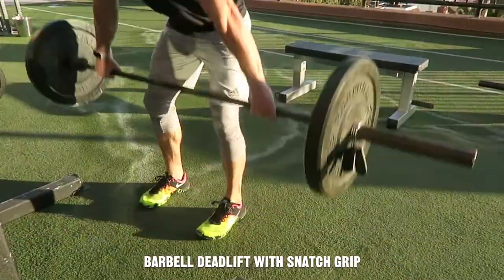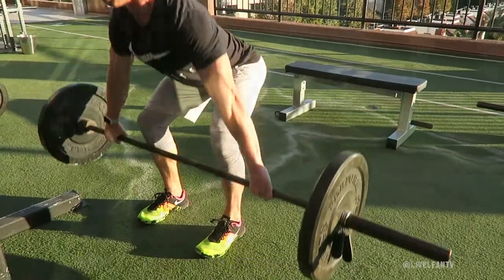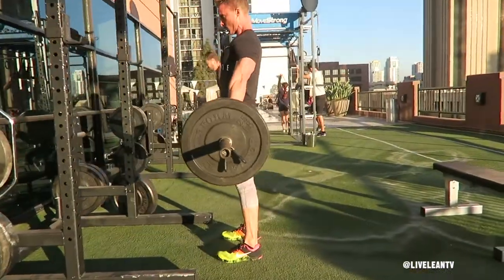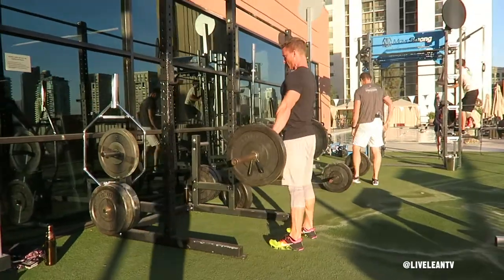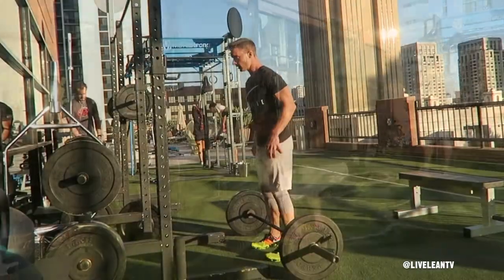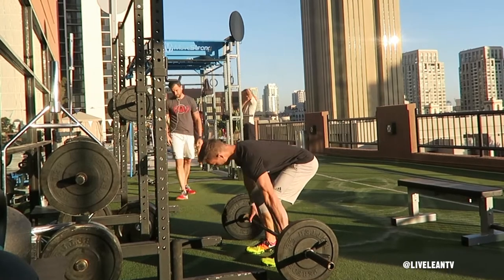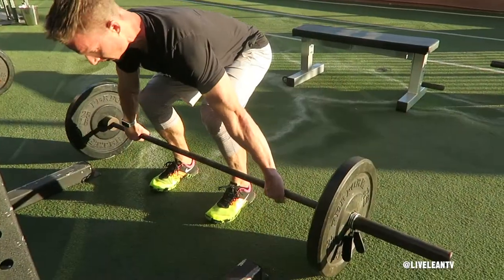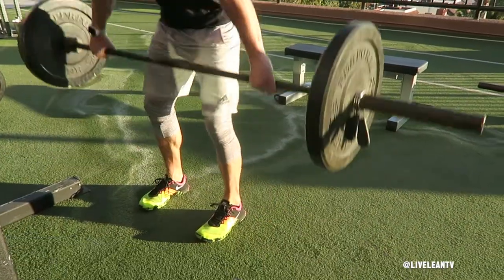How To Do A BARBELL DEADLIFT WITH SNATCH GRIP | Exercise Demonstration Video and Guide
The Barbell Deadlift with Snatch Grip is an excellent exercise that primarily targets your hamstrings and glutes, but using a wider snatch grip also places more emphasis on your back, traps, and shoulders.
To get started:
1. With the a hip width stance, walk up to the bar so it touches your shins.
2. Push your hips back, bend your knees, and grip the bar with an overhand snatch grip just outside the rings on the barbell.
3. While maintaining a flat back with your chest up, push your feet through the ground, lift the bar, and keep it close to your body throughout the movement.
4. Straighten your legs and move your hips forward at the top of the lift to fully contract your glutes and hamstrings.
5. Reverse the movement to lower the bar back to the floor and repeat.